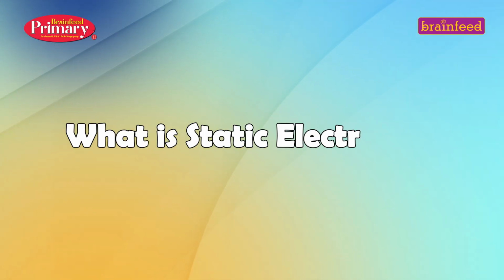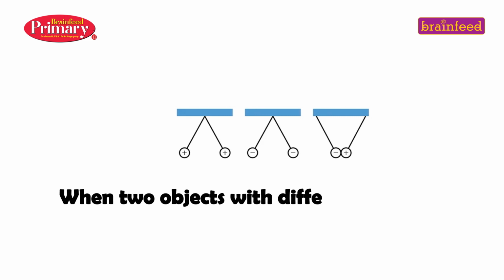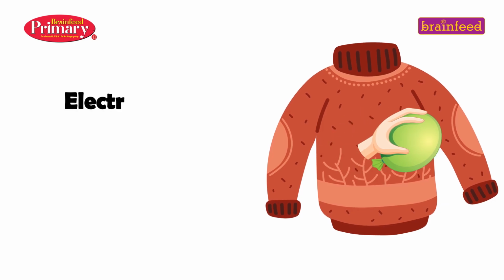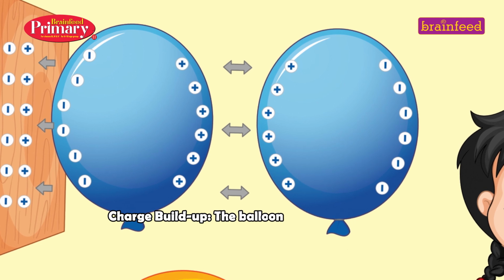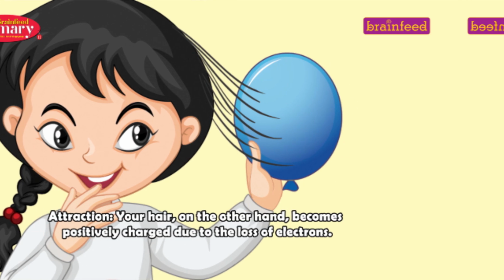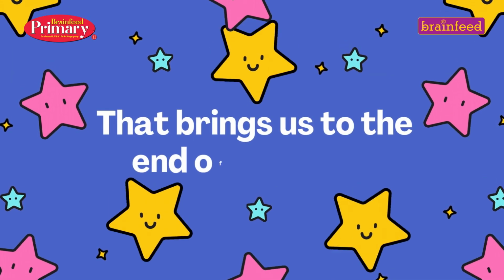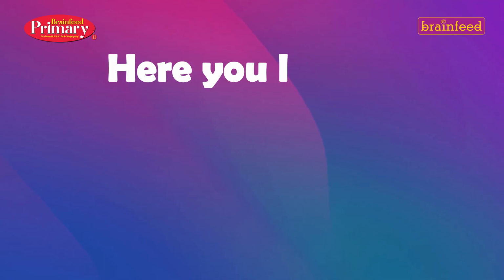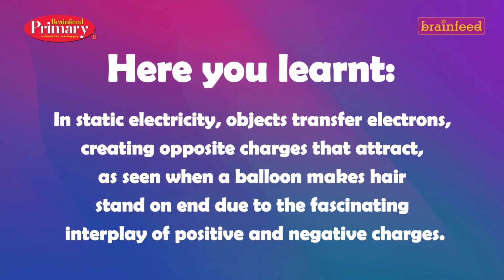Primary 2 January 2025 | The Science of Static | Brainfeed TV